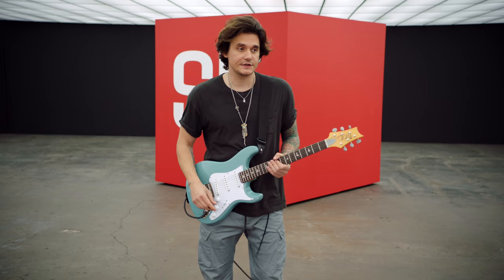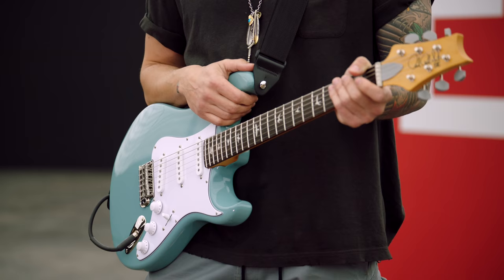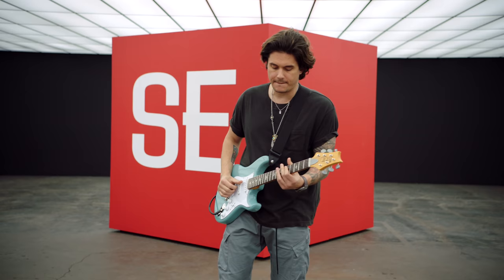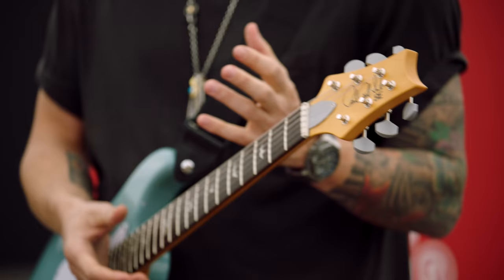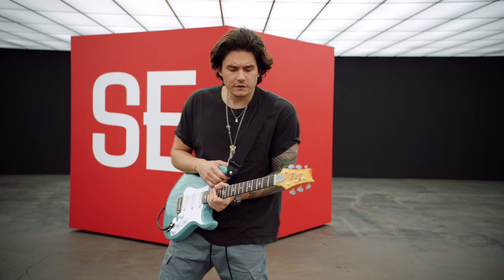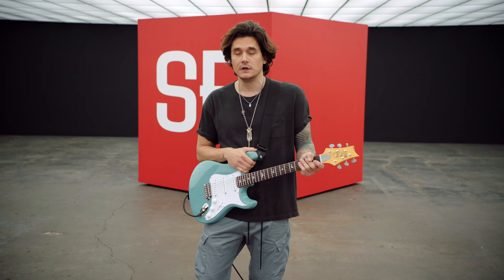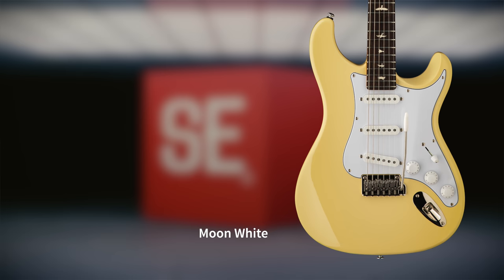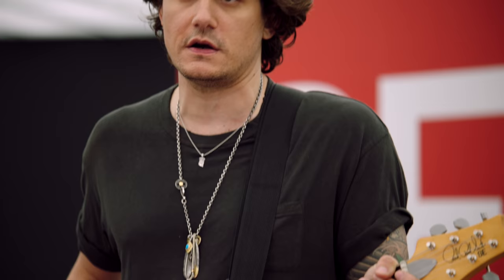The SE Silver Sky | John Mayer Model | PRS Guitars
PRS Guitars and John Mayer are proud to unveil this highly anticipated addition to the SE lineup.

The PRS SE Silver Sky is a familiar iteration of the original Silver Sky model that was first introduced
with John Mayer in 2018. This workhorse guitar provides ample tone and playability in four distinct
colors, delivering looks, feel, and sound.

For more information on the PRS SE Silver Sky, or to find a dealer near you, head to:

You can follow John Mayer and listen to his music in the below links: